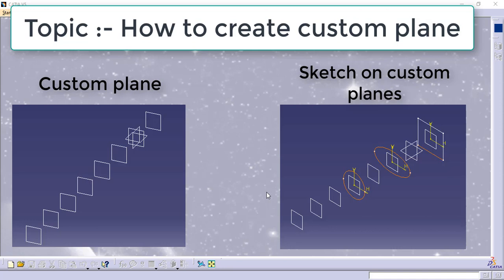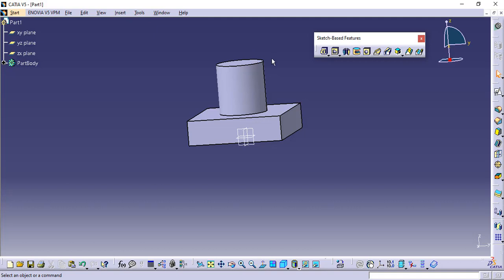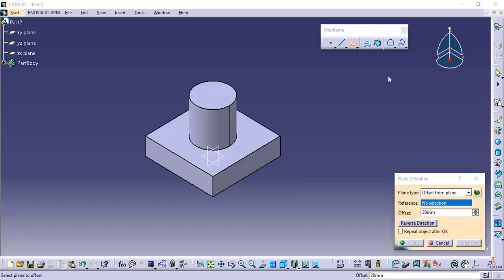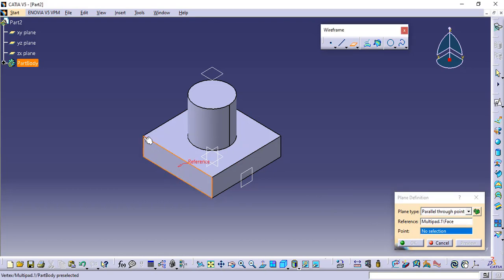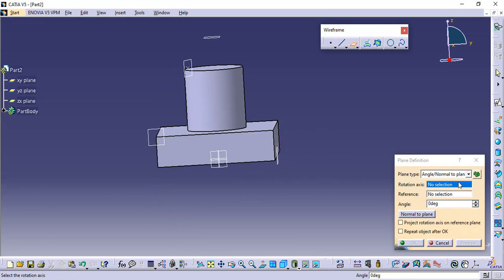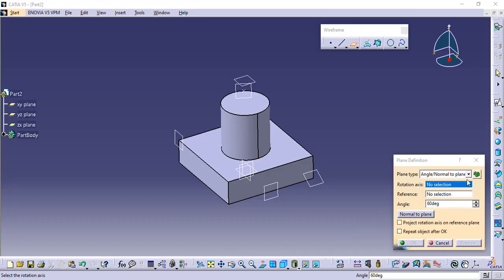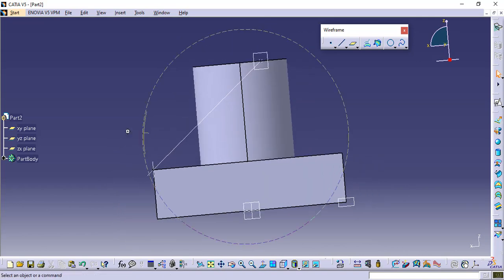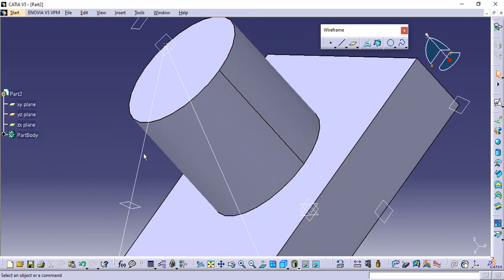How to create PLANE in 3D space to work with different option available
Complete Course on CATIA. In this video will understand How to create planes in 3D space, Parallel to existing plane or surface, normal or at angle to line point or from plane and surface. We will discus and what are the different option available to create plane